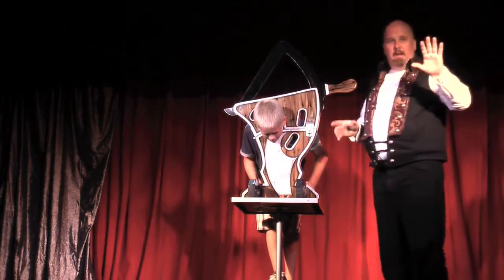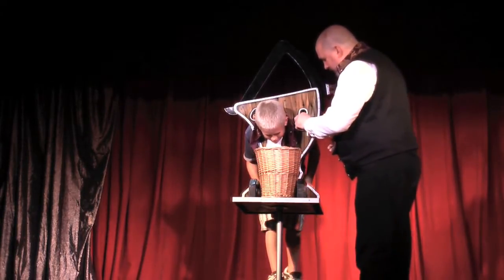Christian Augustine Disecto Head Chopper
Magician demonstrates the ability to chop through two carrots while leaving boys neck unharmed.